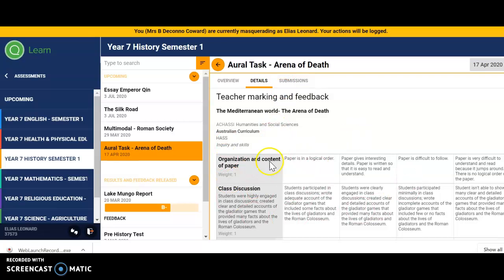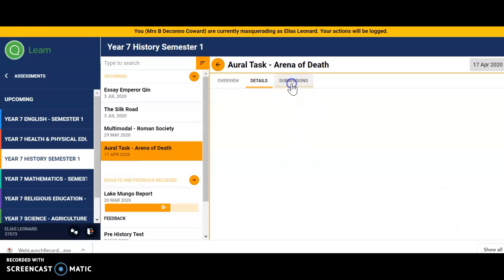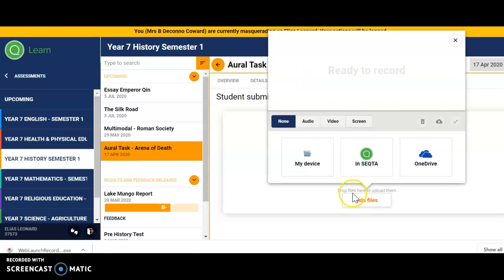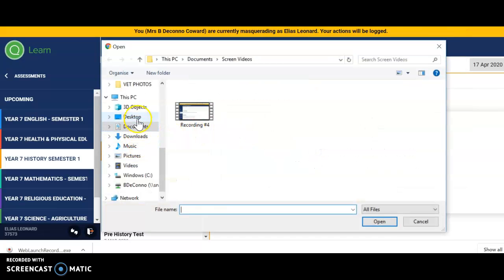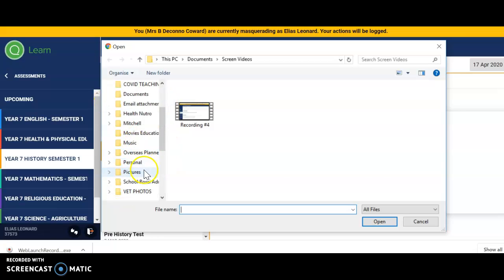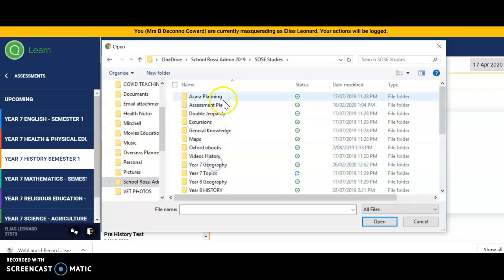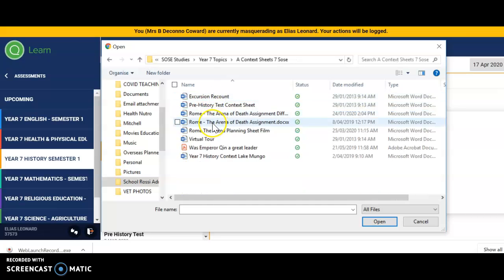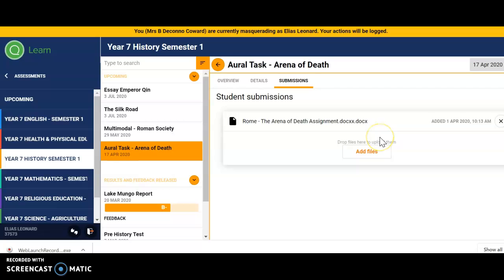How to submit on SEQTA MRS DC